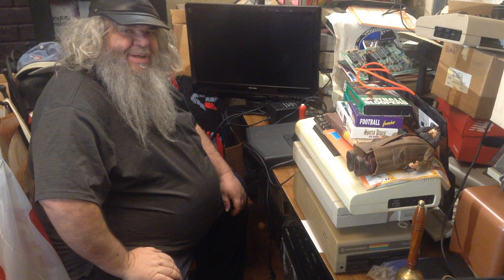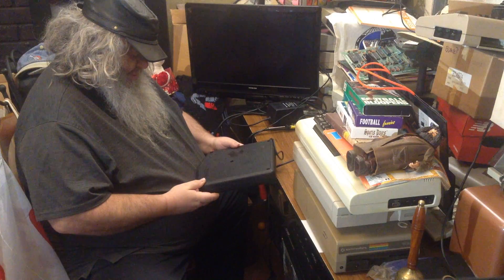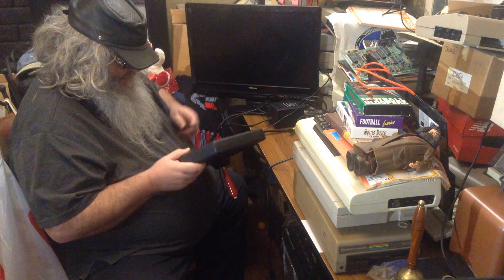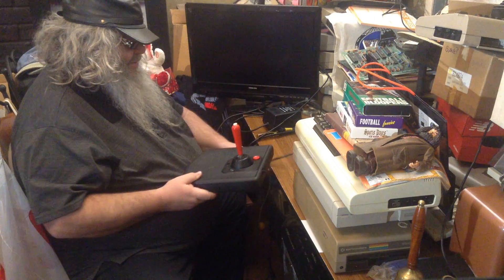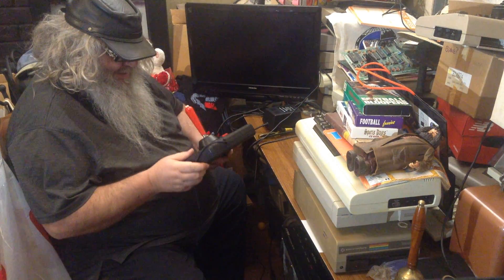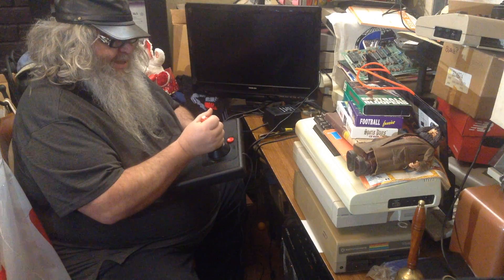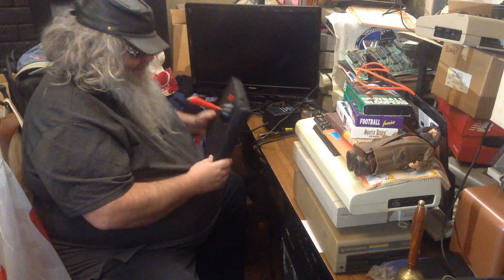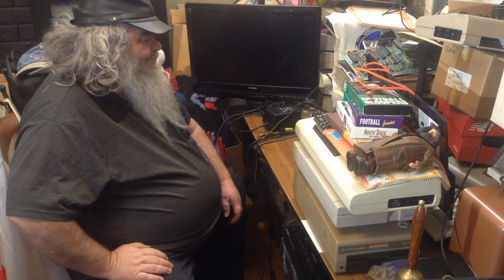C64 Wico Joystick Lap Board Revealed! - Commodore 64 C-64 64C Gamer C128 Vic-20 Games - Episode 747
This lapboard was a great help when playing certain games such as Summer and Winter Games!!!